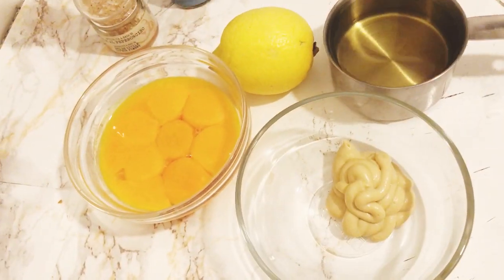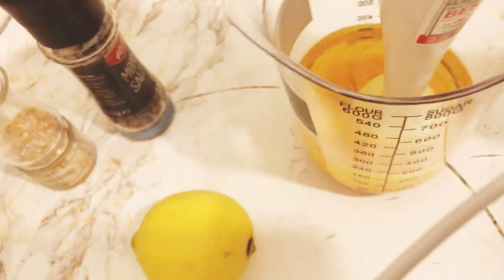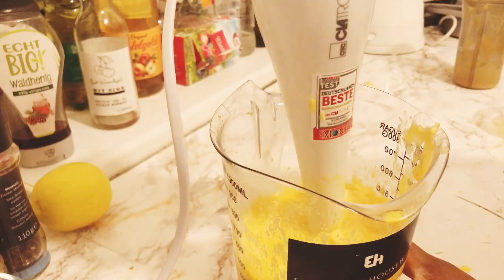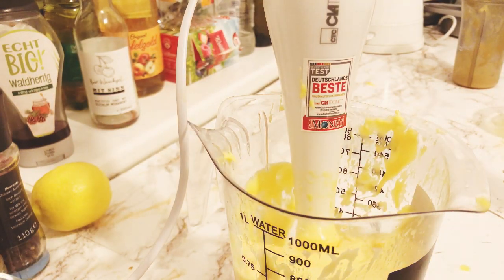Mayonnaise homemade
How Mayonnaise is made
Simple homemade mayonnaise

Egg yolks
Vegetable oil
Lemon juice
Mustard
Salt
Black Pepper